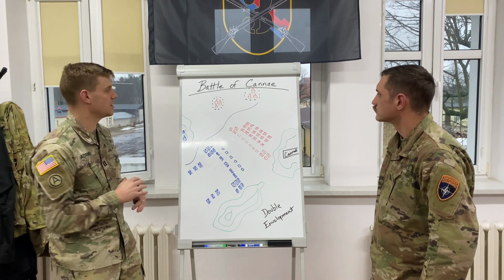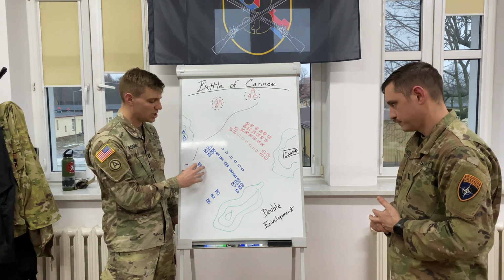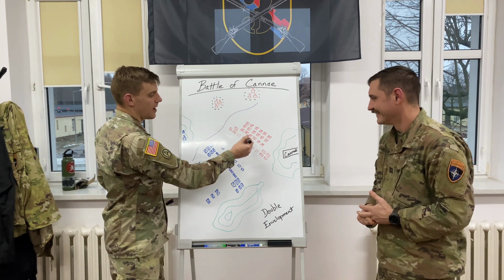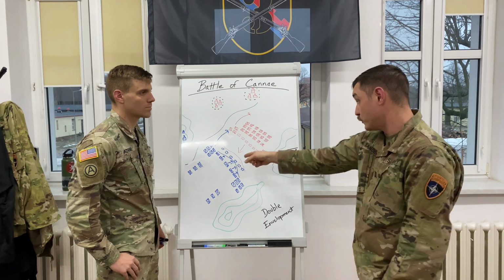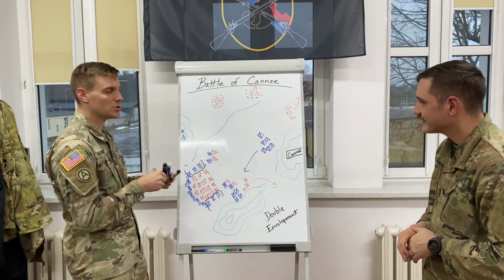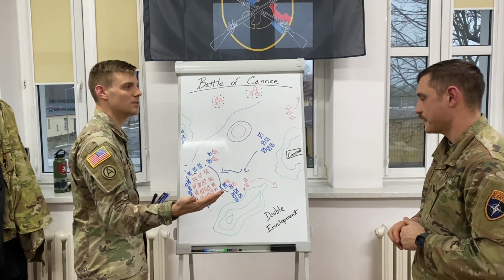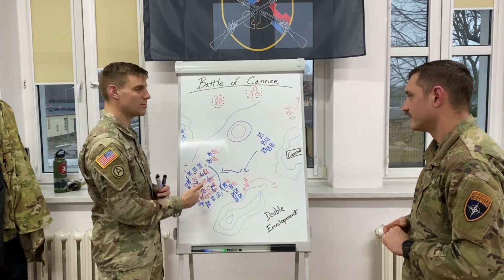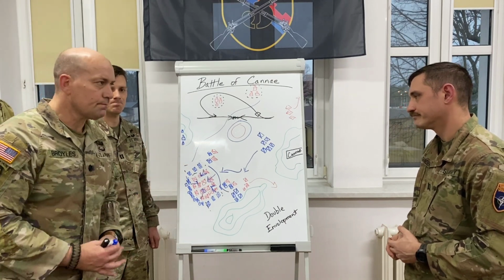Battle Concept, Ep.1 The Double Envelopment and the Battle of Cannae.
The Battle of Cannae exemplifies the double envelopment maneuver. Military leaders throughout history have tried to set up  the double envelopment as they believed it was the key to the decisive victory.